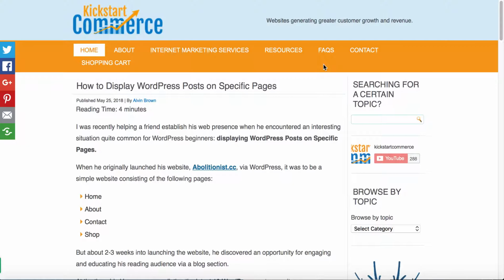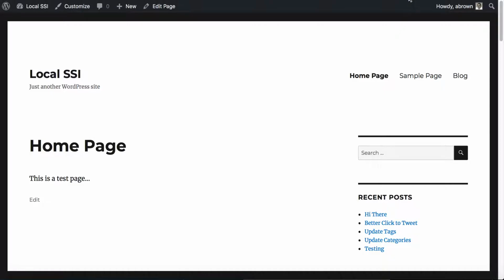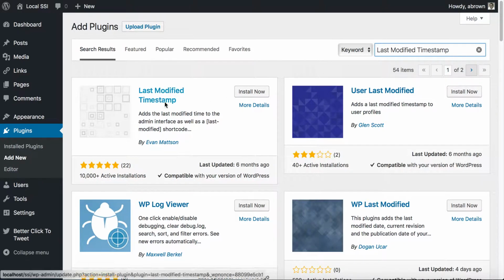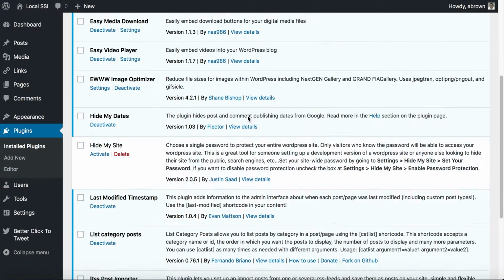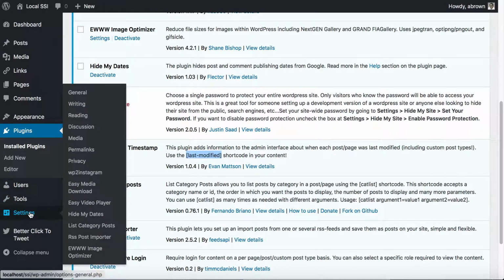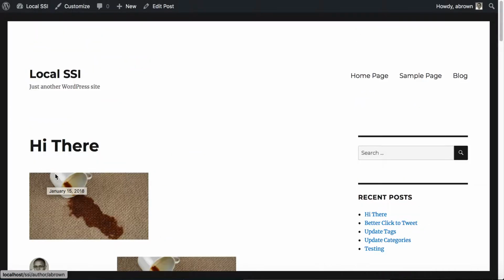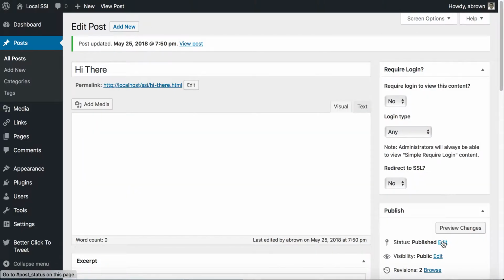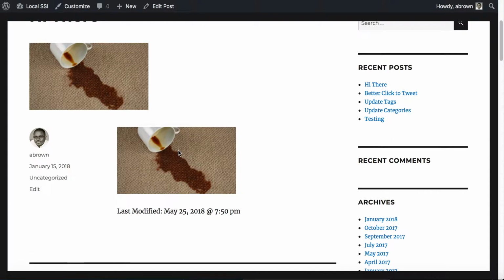Easily Add Updated or Last Modified Timestamp to WordPress Content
Are you looking for a simple way to add an updated or last modified timestamp to your WordPress website page or post?

Watch this easy step-by-step video tutorial and learn how to install, configure, and use shortcode to produce a last modified timestamp for your content via a simple WordPress plugin.

In addition, not only does this plugin provide dates to readers of content, but it also provides a fully integrated admin interface too.

If you have questions or comments about the WordPress plugin, or general WordPress questions/comments, please drop me a comment or question below, and I’ll do my best to find the appropriate answer.